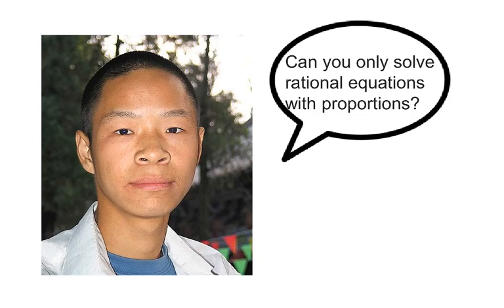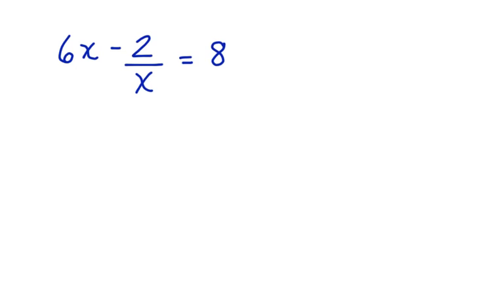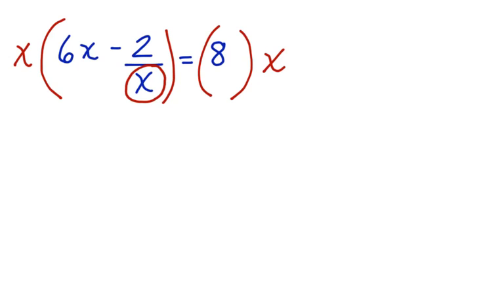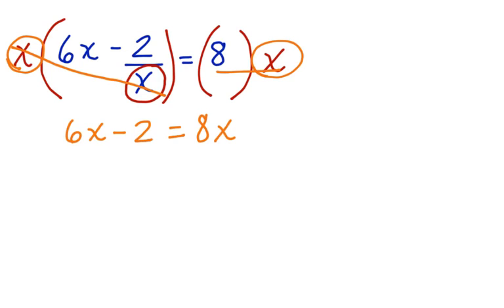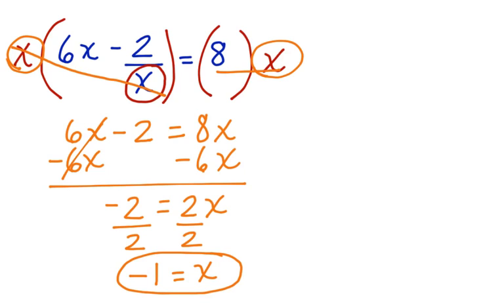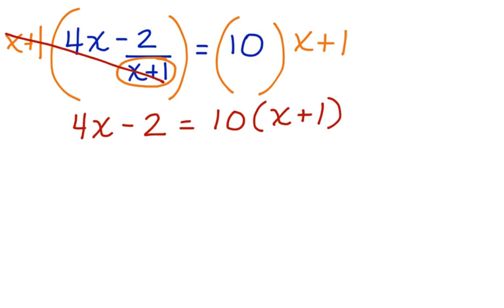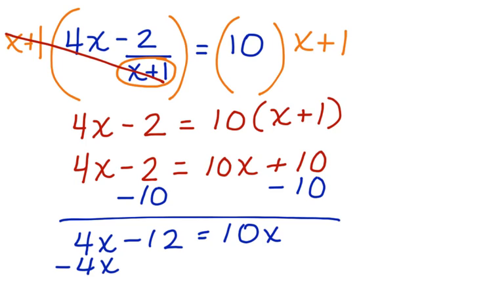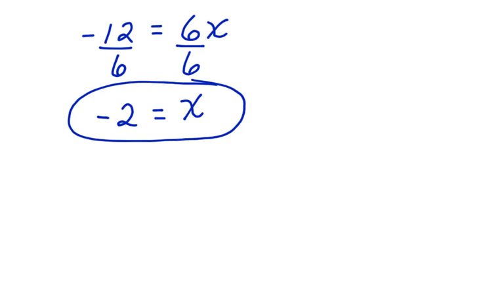Solve Rational Equations Clear the Denominator 2